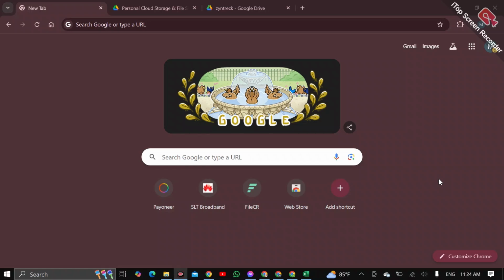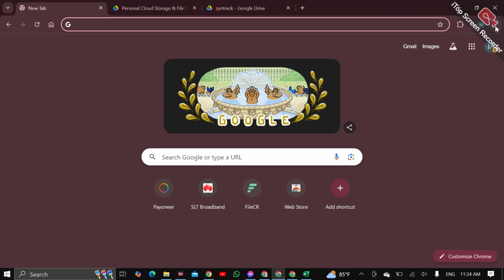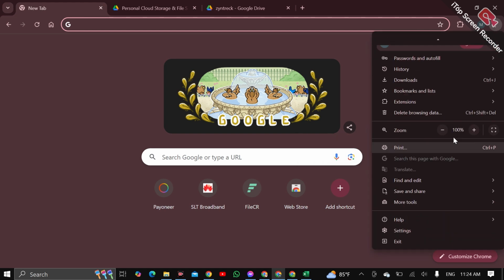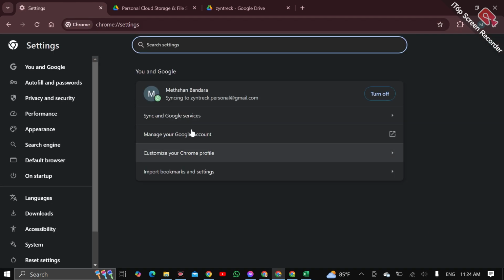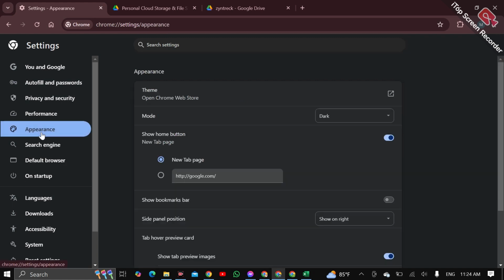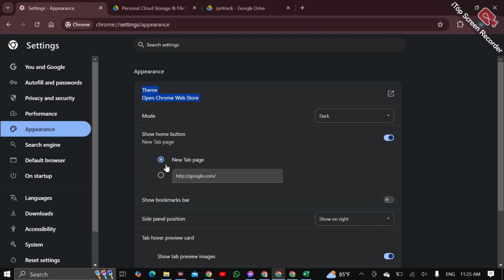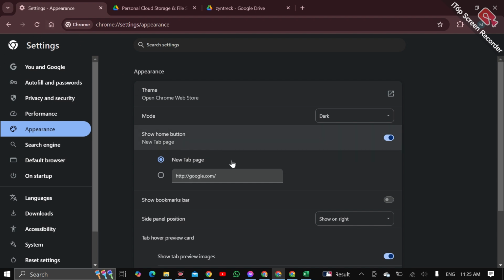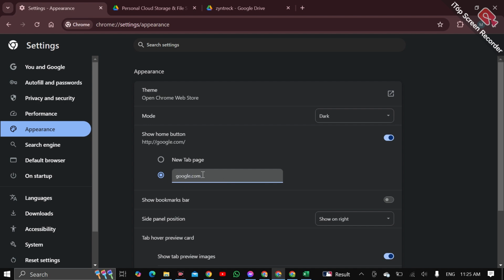How to Enable and Customize the Home Button in Google Chrome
In this tutorial, I'll show you how to enable the Home button in Google Chrome and customize it to your liking. Whether you want the Home button to open a new tab or take you to a specific webpage, this step-by-step guide will walk you through the process. Follow along as I demonstrate how to access the settings and make these simple adjustments.